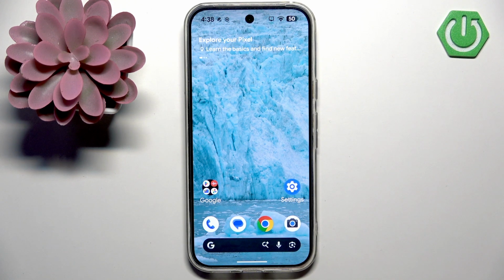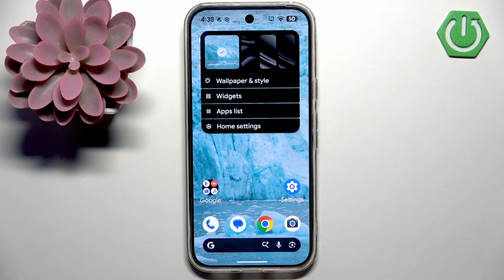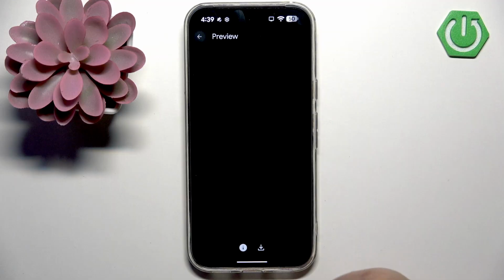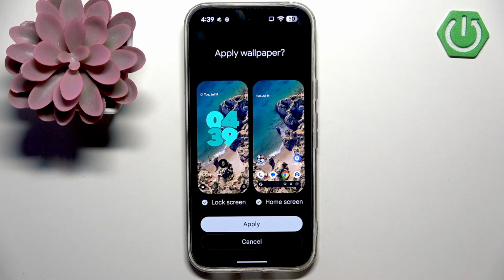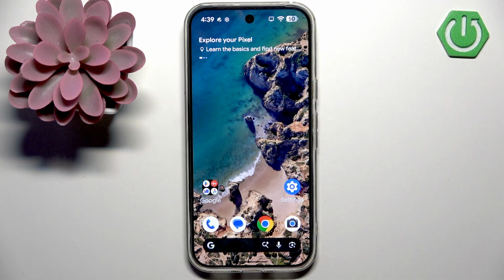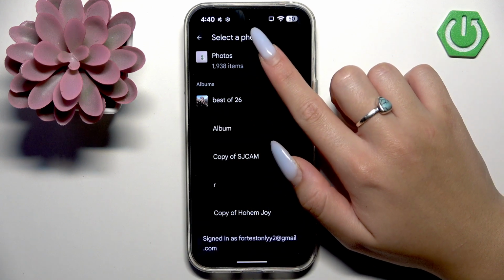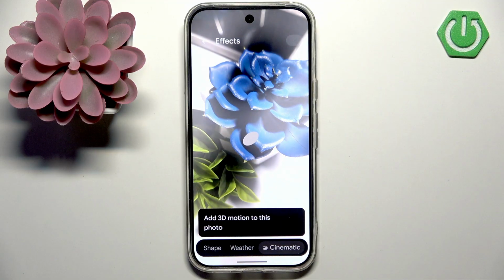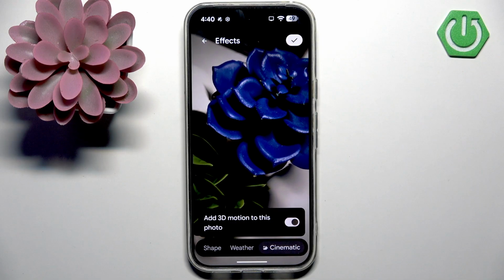Google Pixel 10 Pro: How to Set Live Wallpaper (Animated Wallpaper)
Learn how to set a Live (animated) wallpaper on your GOOGLE Pixel 10 Pro. In this video you will learn how to use Google's preinstalled Living Universe collection, download and apply a live wallpaper to your home or lock screen, and how to turn any photo from your gallery into a cinematic animated wallpaper. We cover opening Wallpaper & Style, choosing More Wallpapers → Living Universe, downloading a wallpaper, and using Effects → Cinematic with the 3D motion toggle so the image moves with device motion. This walkthrough is quick and easy to follow for Pixel 10 Pro users who want animated wallpaper, motion effects, or a personalized lock screen and home screen.

How to set live wallpaper on GOOGLE Pixel 10 Pro?
How to set animated wallpaper on GOOGLE Pixel 10 Pro?
How to enable Cinematic 3D motion on GOOGLE Pixel 10 Pro wallpaper?

0:00 Introduction
0:09 Open Home screen → Wallpaper & Style
0:26 More Wallpapers → Living Universe
0:35 Select wallpaper and press Download
0:57 Customize and Apply to Home or Lock screen
1:18 Use your own photo from Gallery
1:47 Effects → Choose Cinematic and toggle 3D motion
2:11 Apply settings and finish